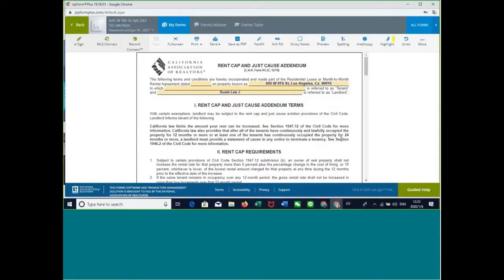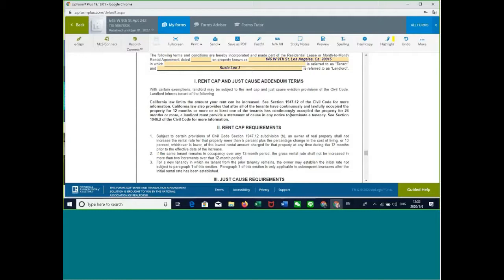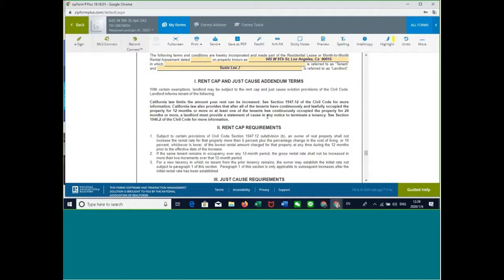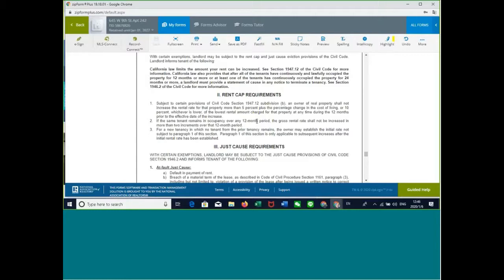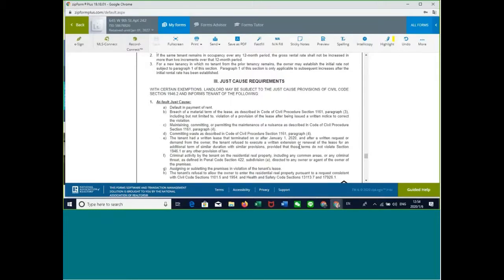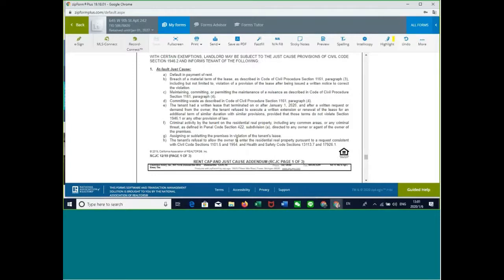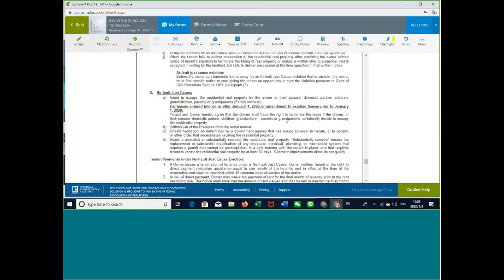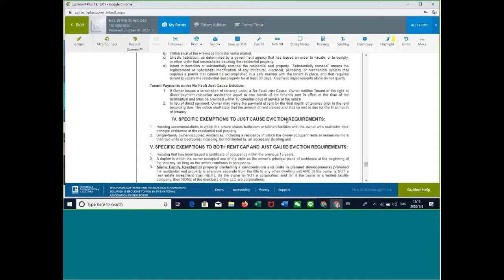Rent Cap and Just Cause Eviction Addendum 20200106 2003 1